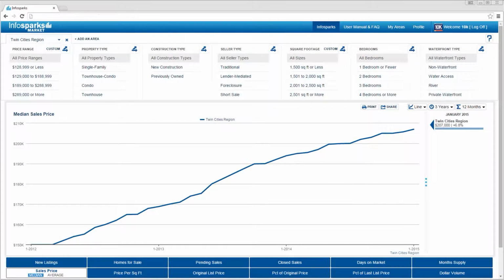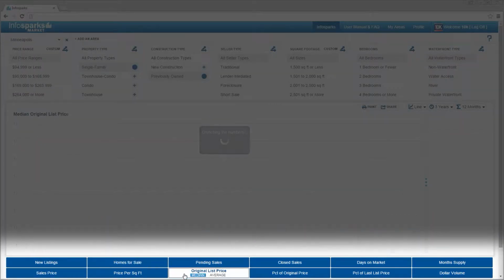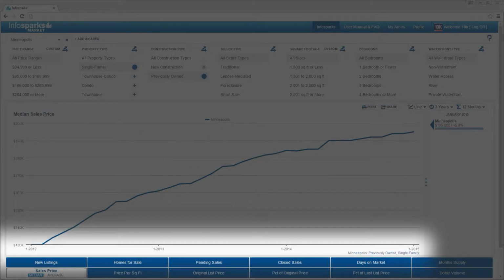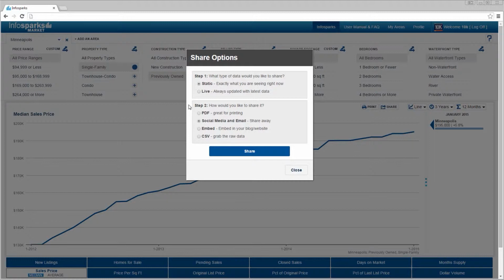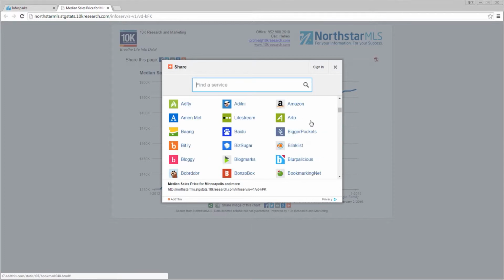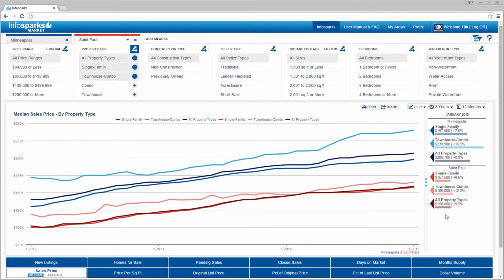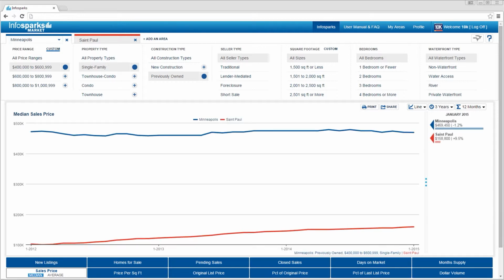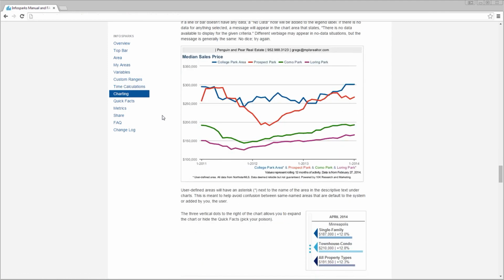Northstar Infosparks v1.3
This is a video tutorial for Northstar MLS's rendition of Infosparks MARKET, a powerful interactive market analytics tool for the housing industry.